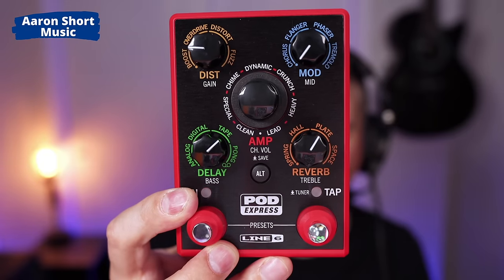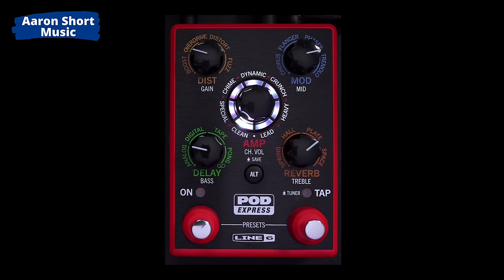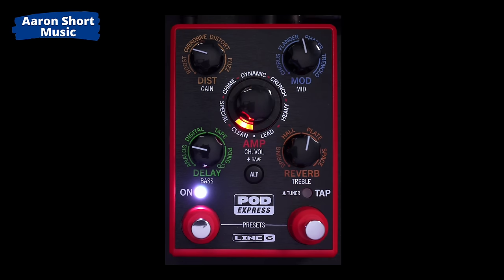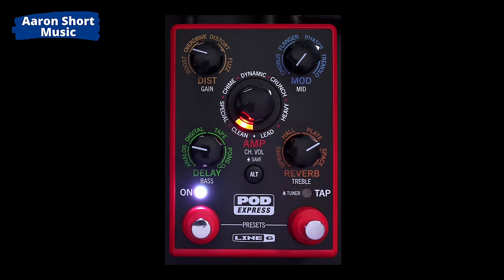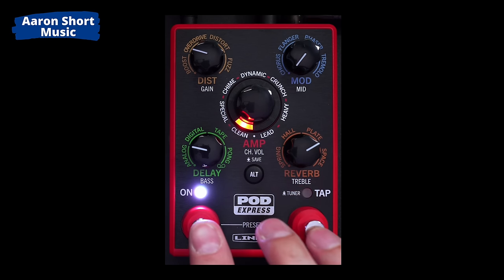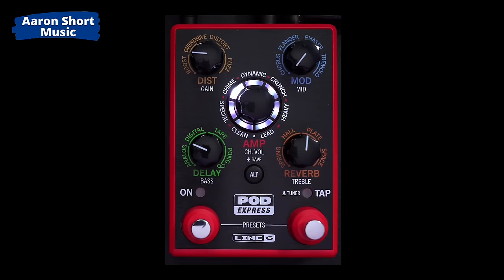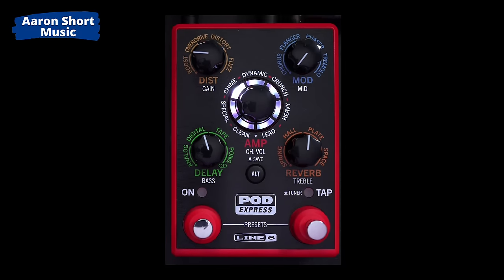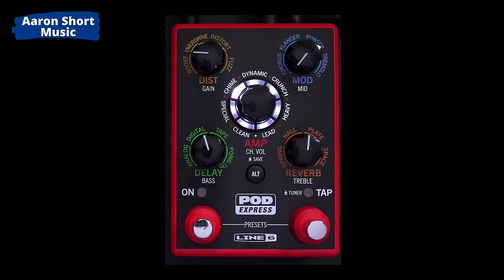Line 6 POD Express Review - An Affordable Helix in Your Pocket! *Not Sponsored*